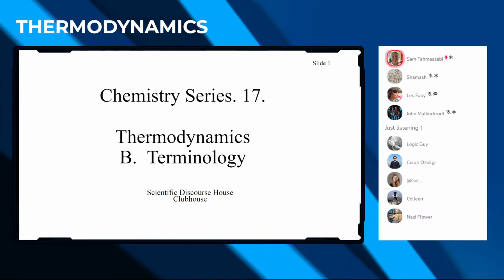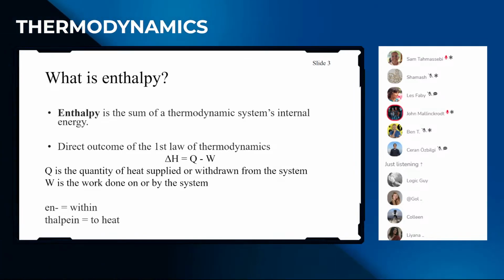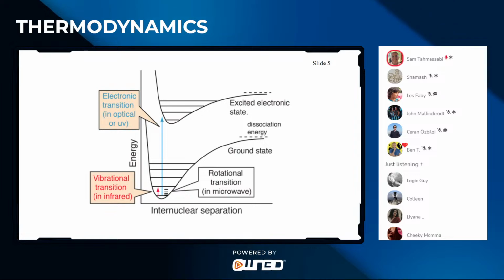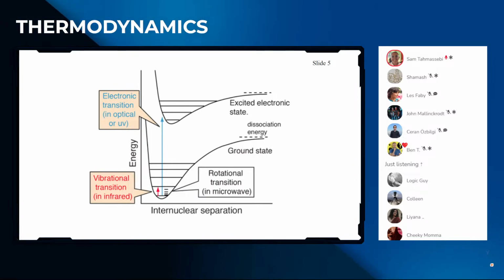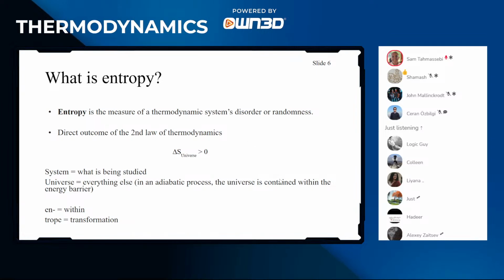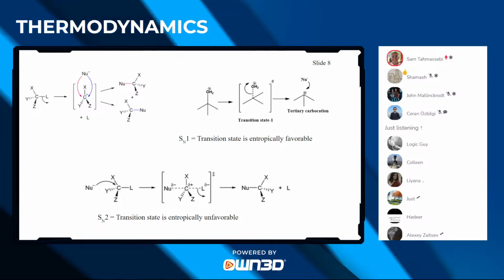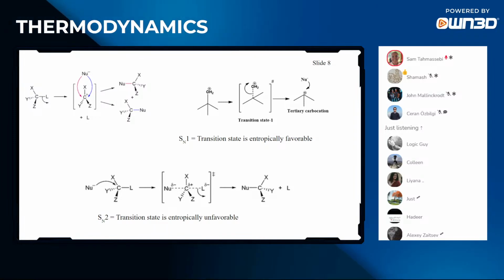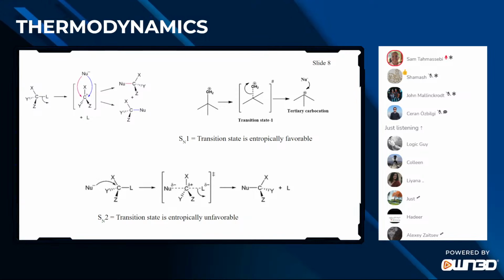Thermodynamics - Chemistry Series with prof Sam Tahmassebi #3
A series of lectures delivered by chemistry professor Sam Tahmassebi.
The objective of these lectures is to simplify scientific topics, especially in chemistry, without losing the rich meaningful details.
Join us live every Monday at 20:00 GMT.